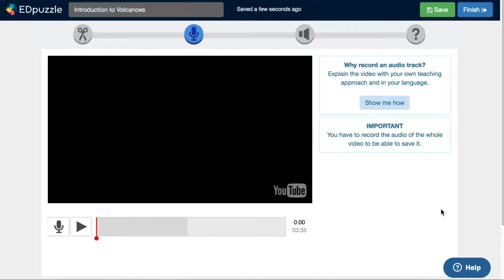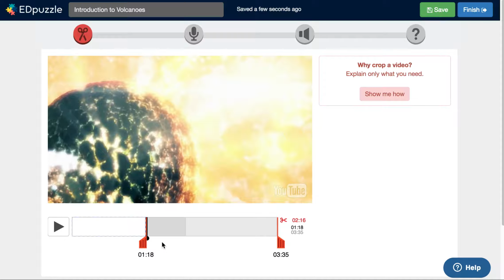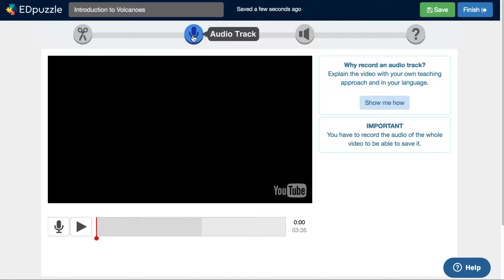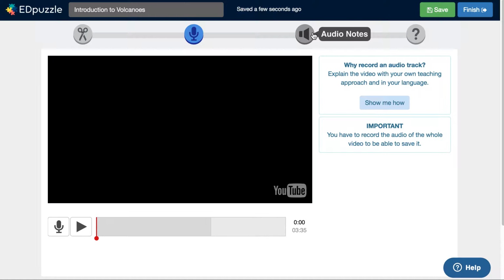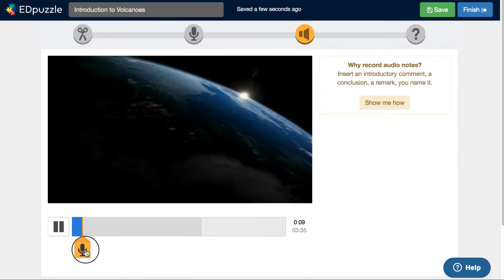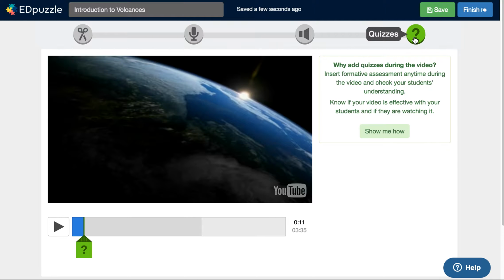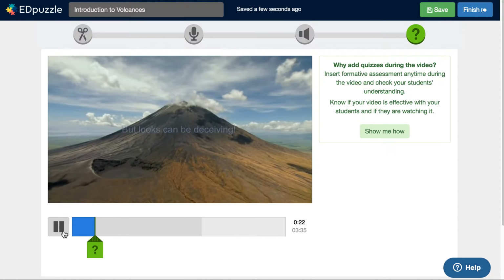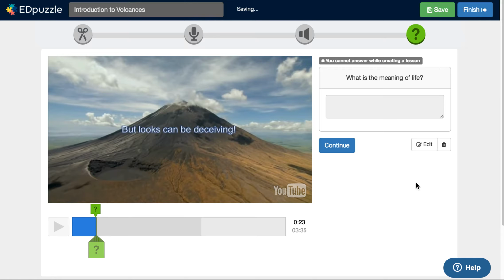EDpuzzle: Video Functions